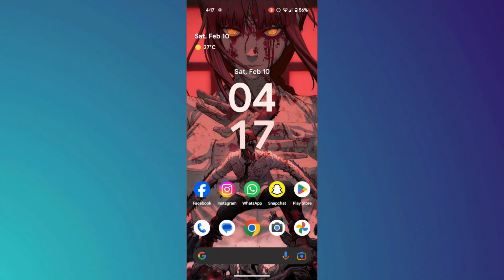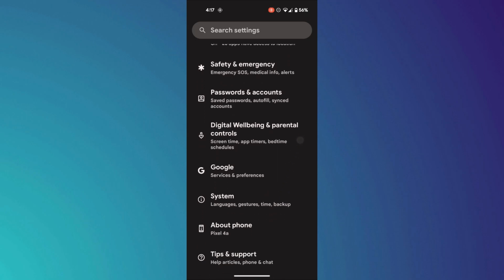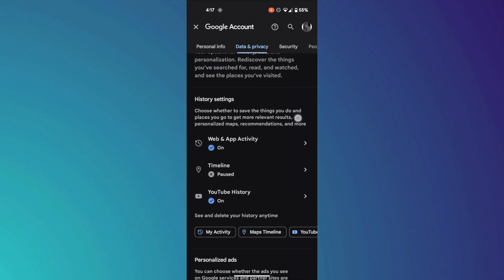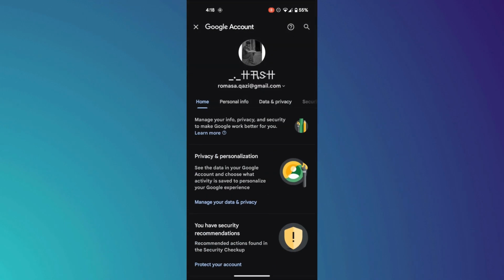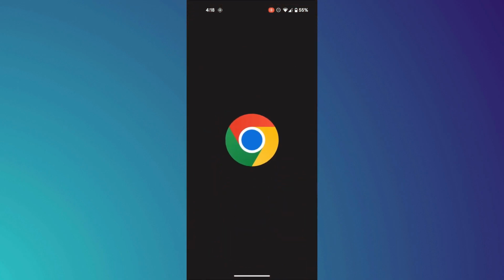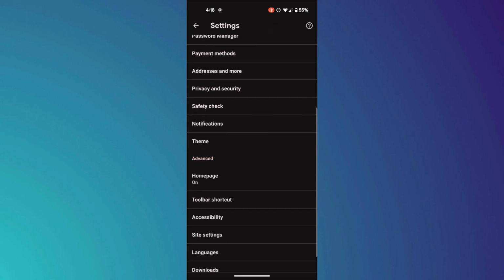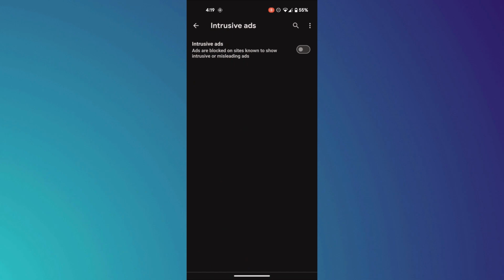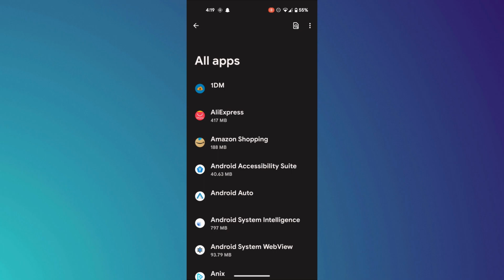How To Stop Popup Ads Permanently On Your Android device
In this video, I will show you how to permanently stop pop-up ads on your Android phone. I'll guide you through the entire process step by step in a simple manner. Make sure to watch till the end and don't miss it.